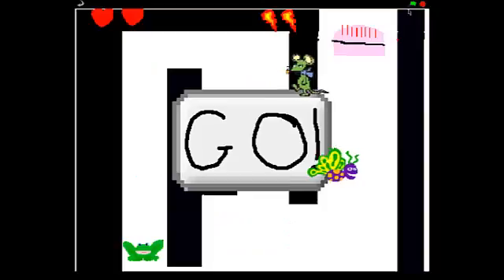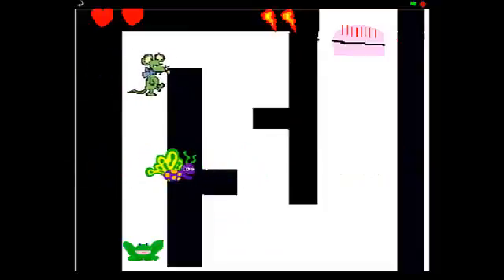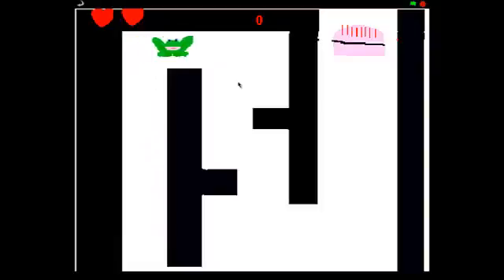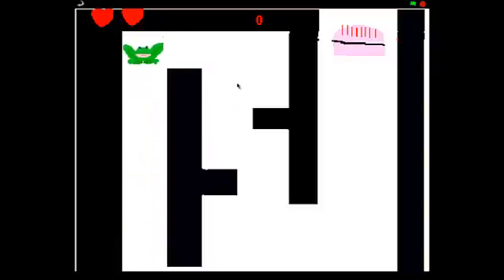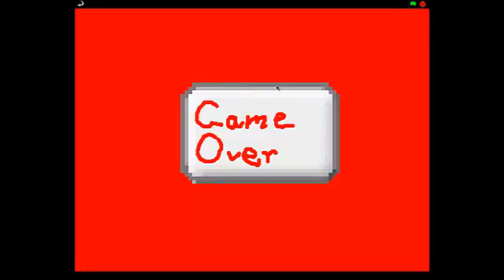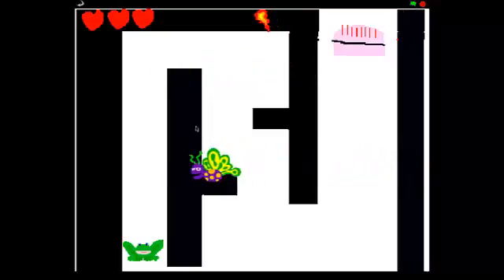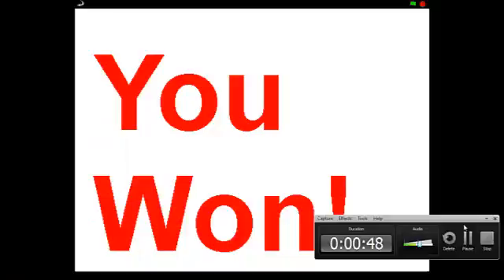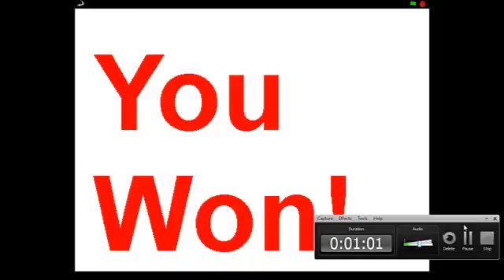MAZES OF CAKES! - SECRET GAME UPDATE #1! - (By the way, this is mine and Joshi's game!)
Check out Joshi's channel! (The amazing person who's aiding me to create this game!) : http:__